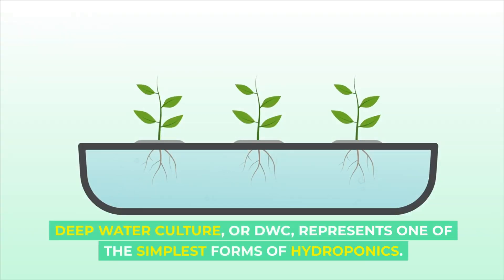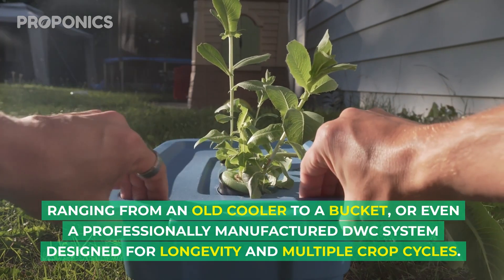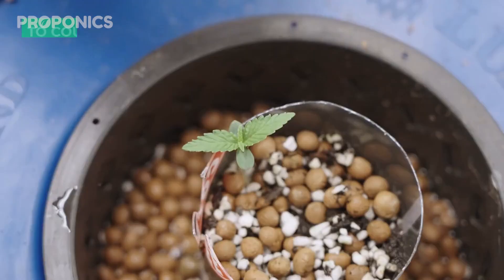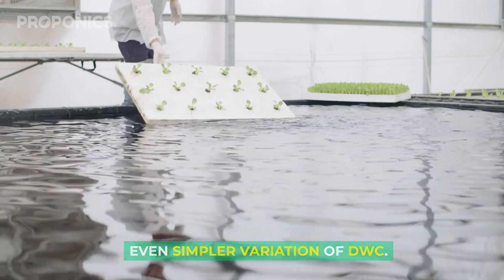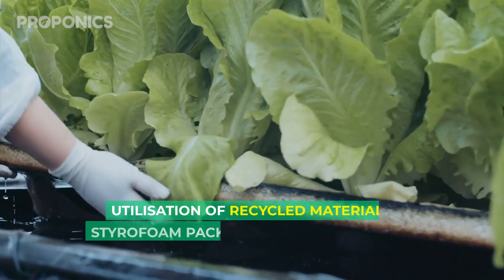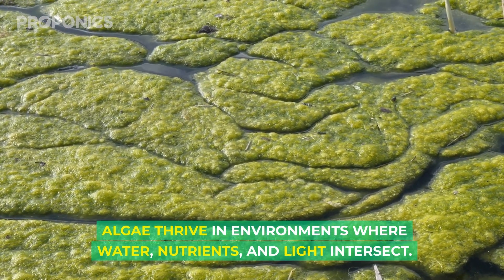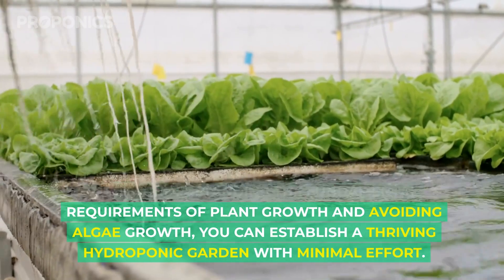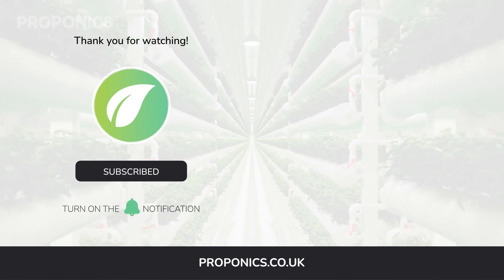Deep Water Culture Systems Explained